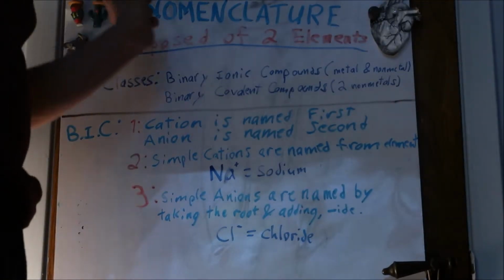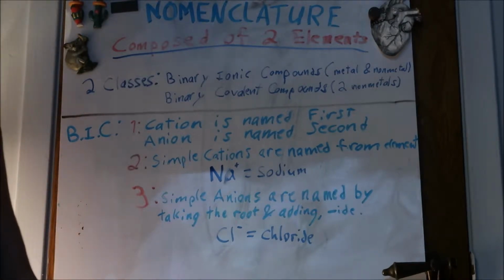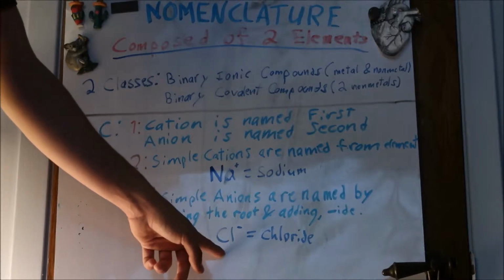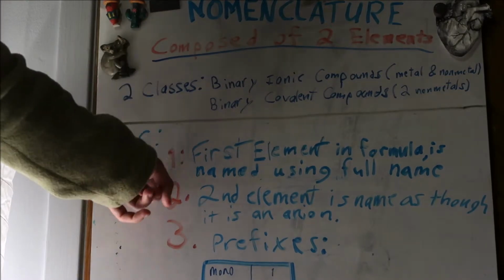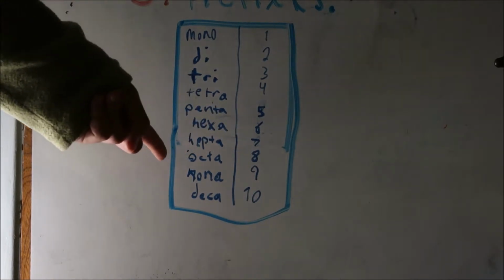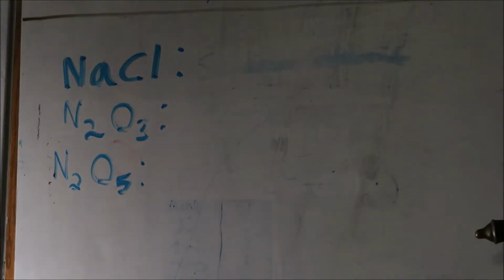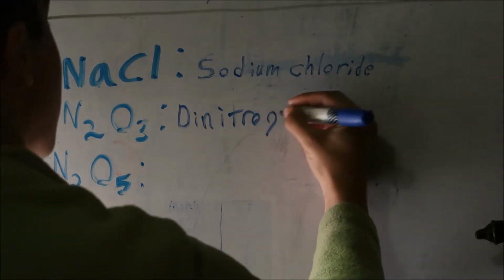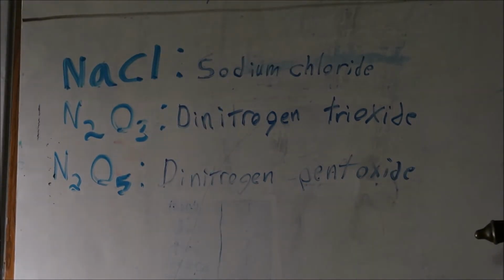Nomenclature of Compounds in Chemistry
Exploring basic naming of compounds